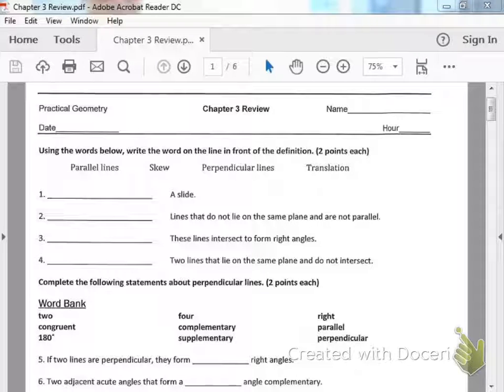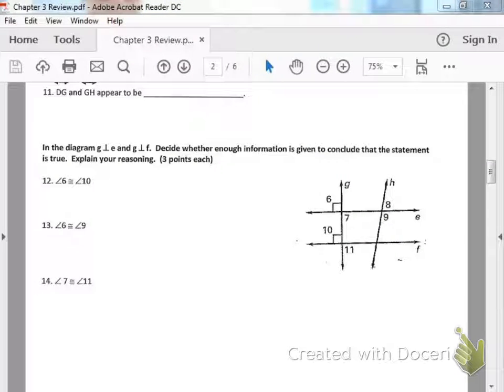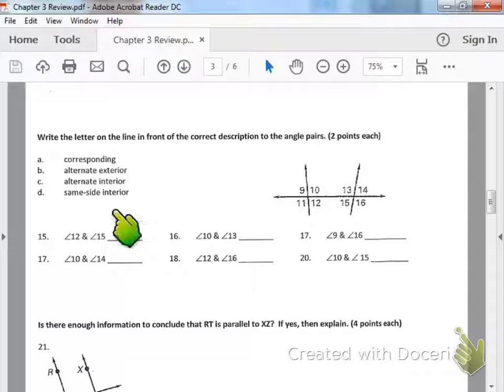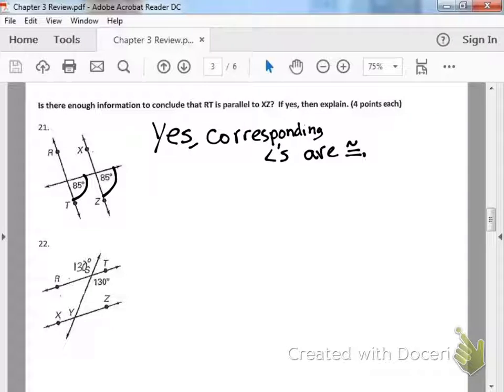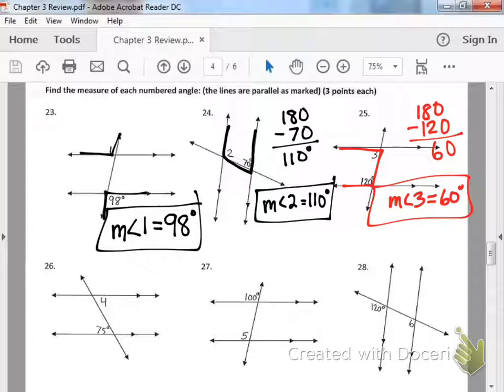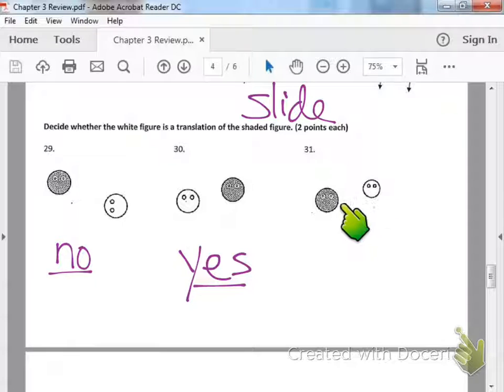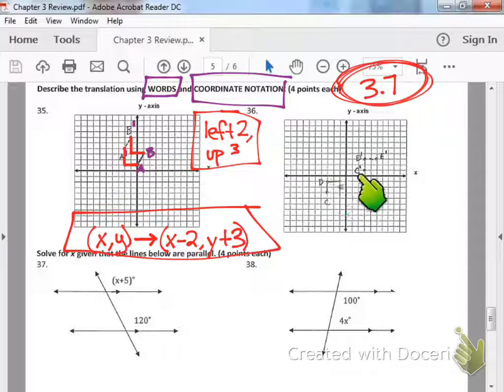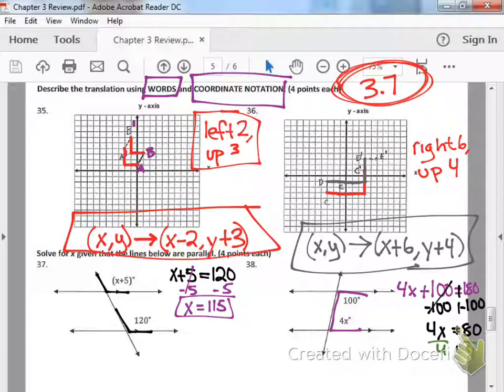Geom T- Chapter 3 Review Key 10/17/18